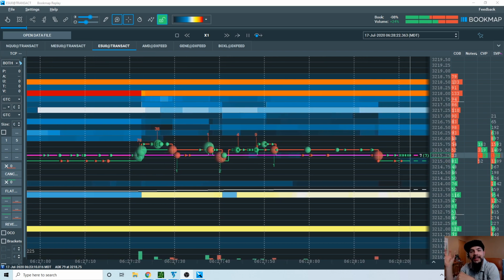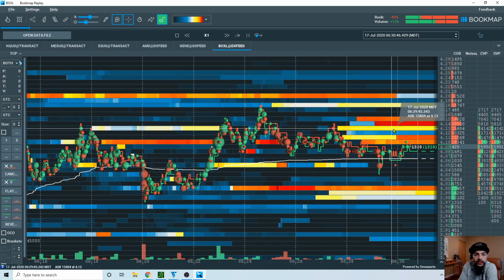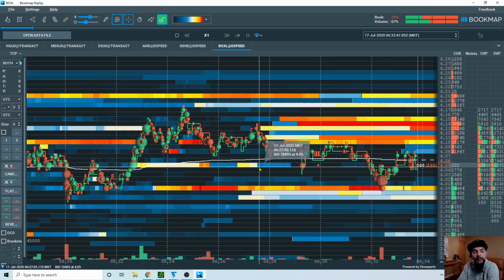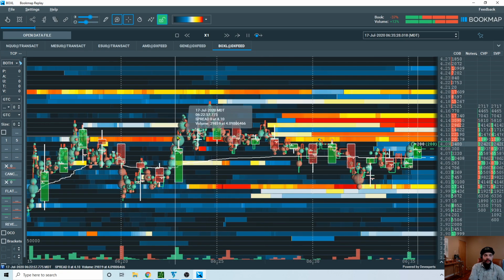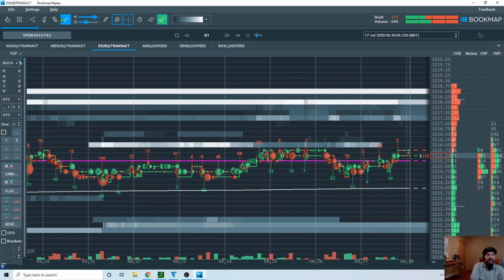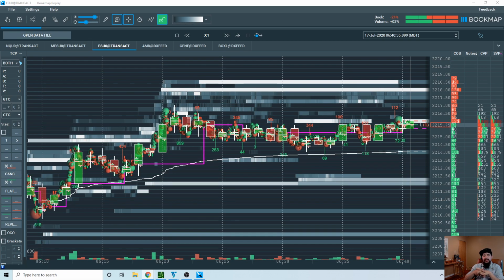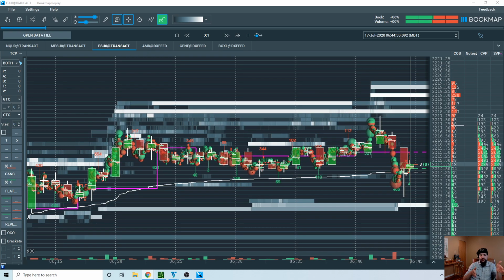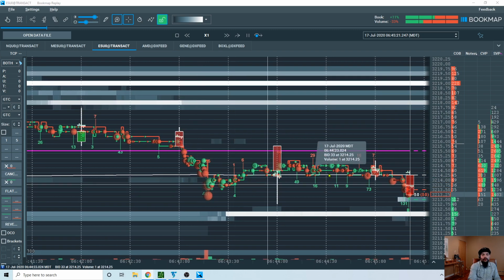BookMap Review - How to Use BookMap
Join the Bullish Bears Trading Community and Receive:
• Trading Courses
• Trade Rooms
• Live Streaming
• Watch Lists